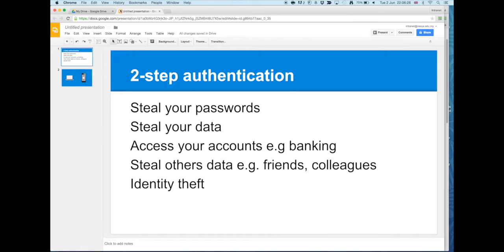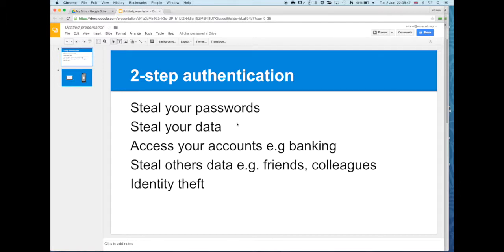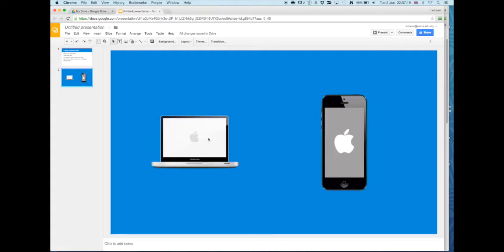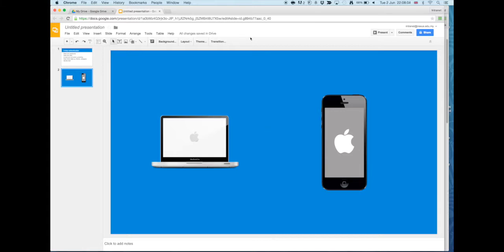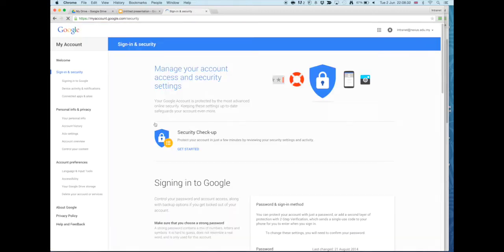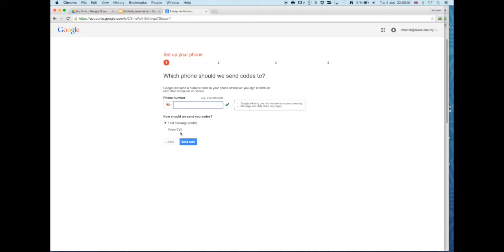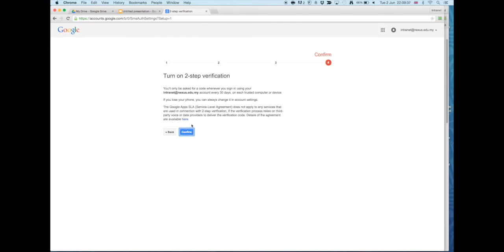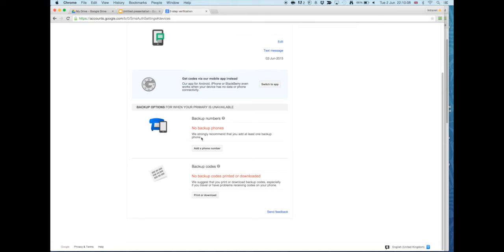2-step authentication in Google